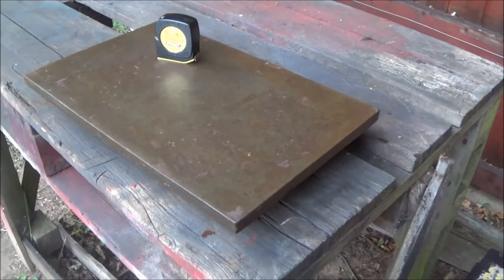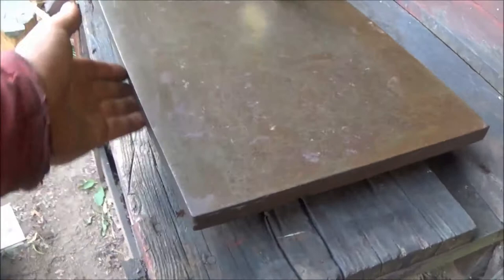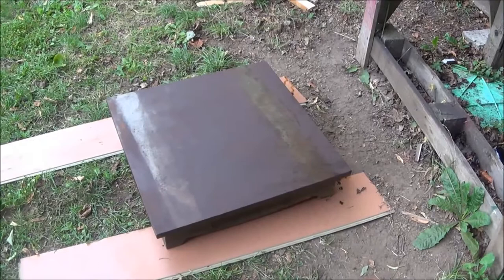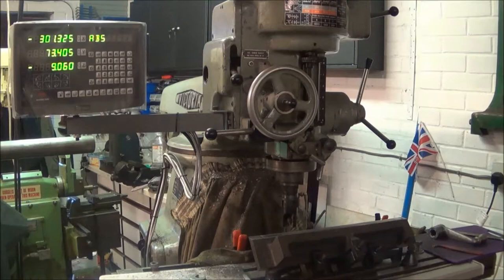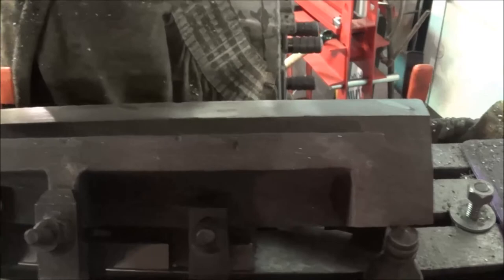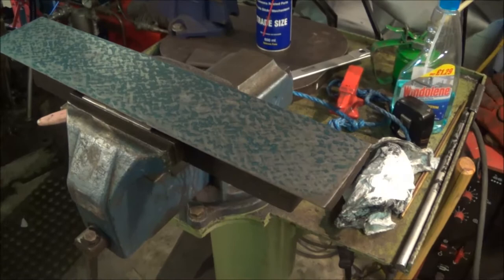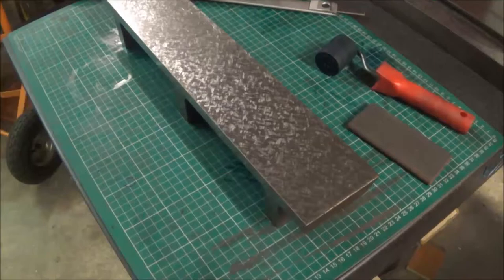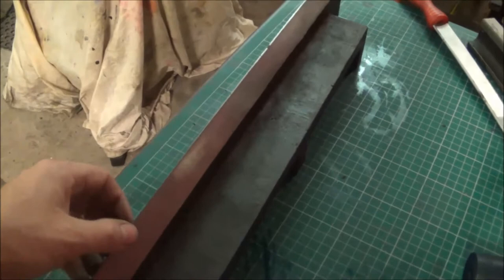Making a straight edge from an old surface plate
I needed a straight edge to scrape the dovetail in my surface grinder table.  As dovetail straight edges are like hens teeth I decided to make one from an old surface plate